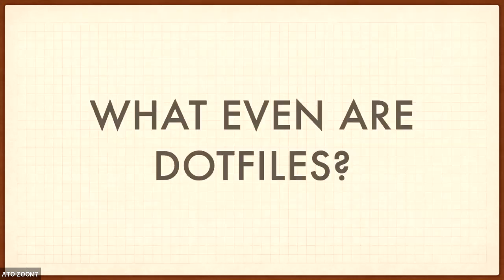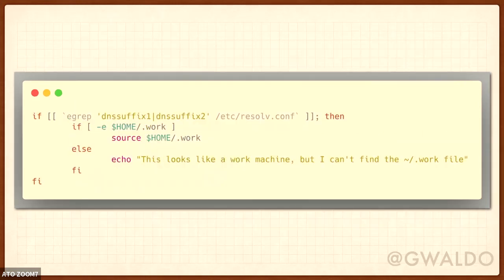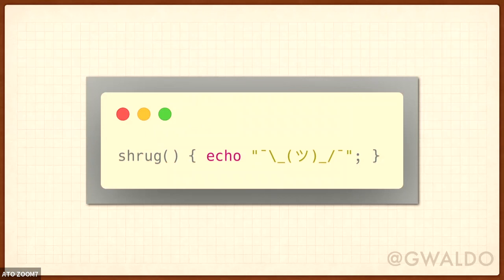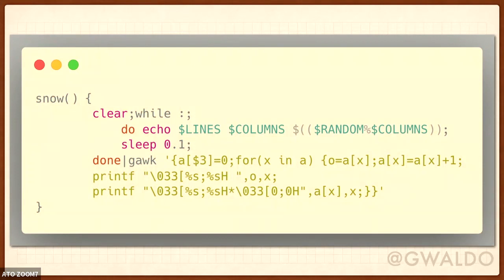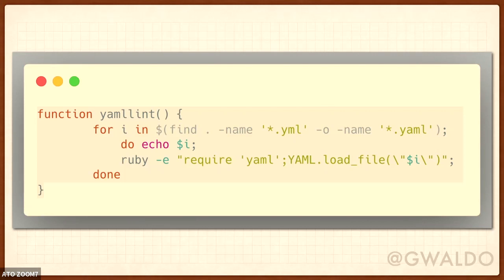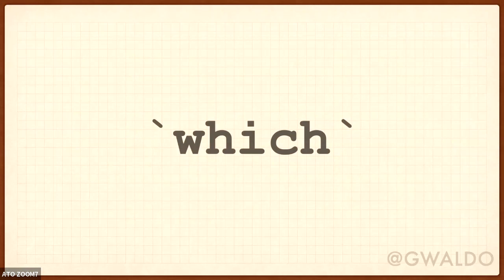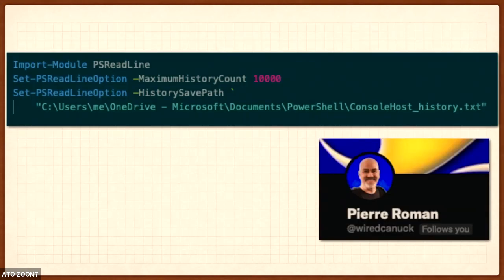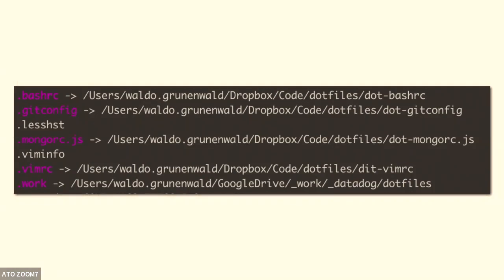What A Shell Dotfile Can Do For You! - H. "Waldo" Grunenwald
Presented by H. "Waldo" Grunenwald - Datadog

Title: What a Shell Dotfile can do for You!
Abstract: In the DevOps world, much is made of automation and reducing friction. Despite this, few engineers that I’ve met take the fullest advantage of the closest point of friction: the humble terminal.

For decades, terminals have been most powerful tool in most engineers’ arsenals, and are well-automatable. It’s certainly not hard to improve your daily life, but I find that few people know about or explore the world of dotfiles.

In this talk, I’ll show some ways that you can improve your daily life by reducing friction, saving time, being lazier, catching mistakes, and amusing yourself.